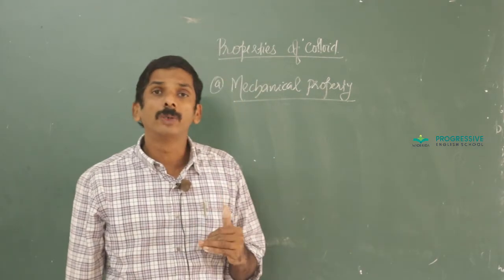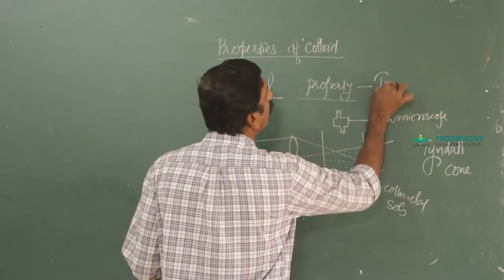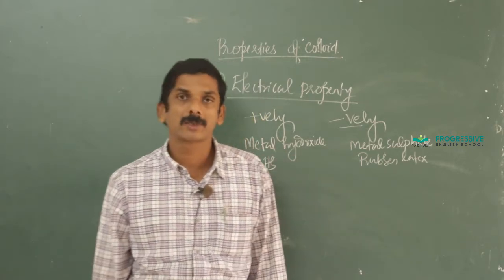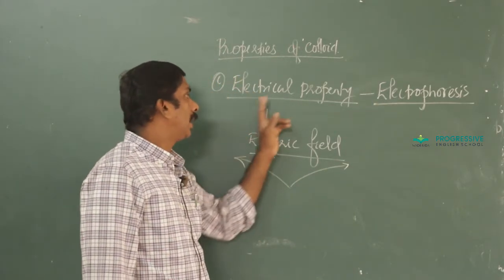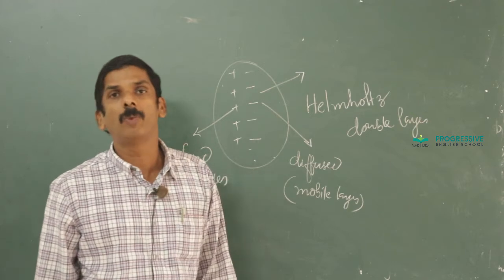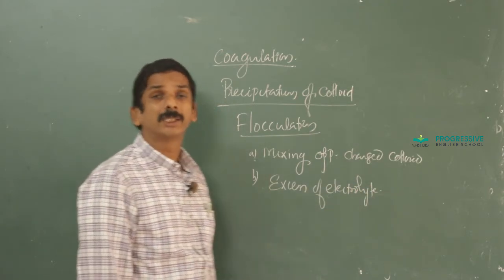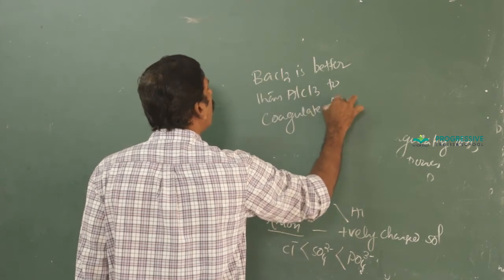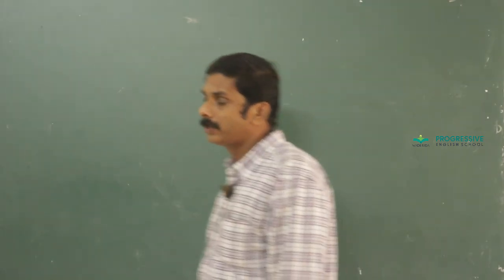Class XII | Chemistry | Surface Chemistry | Part-11